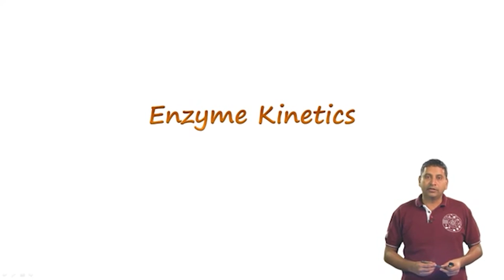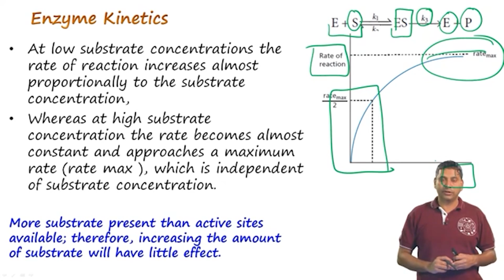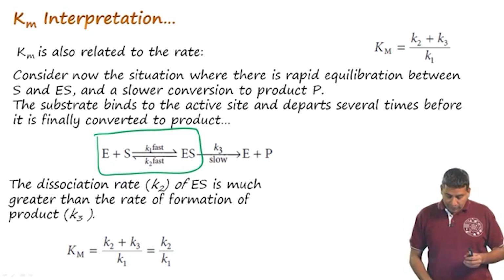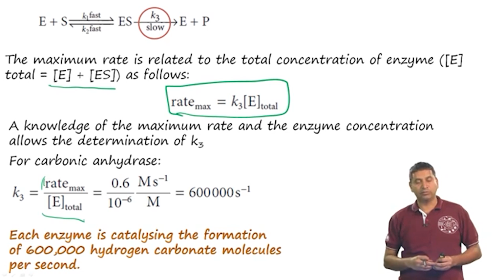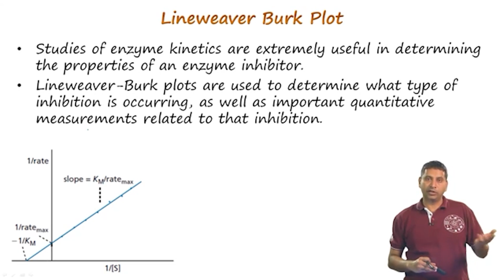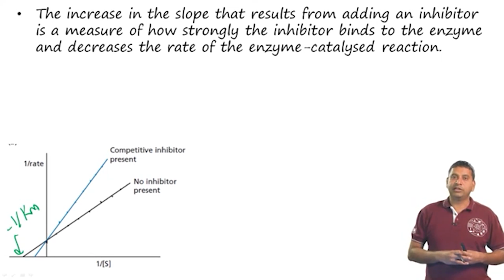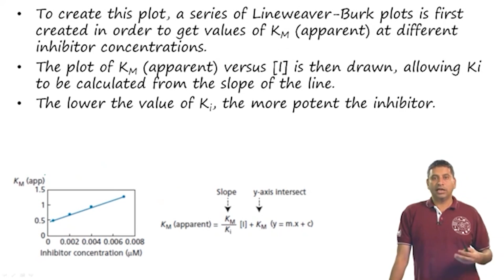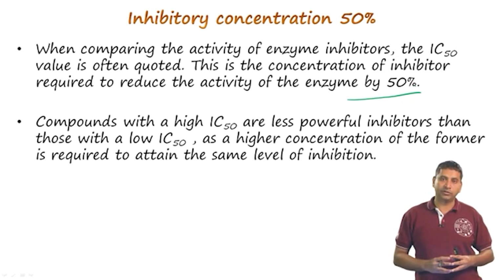Enzyme Kinetics and Inhibition